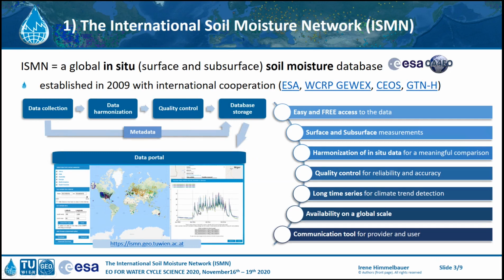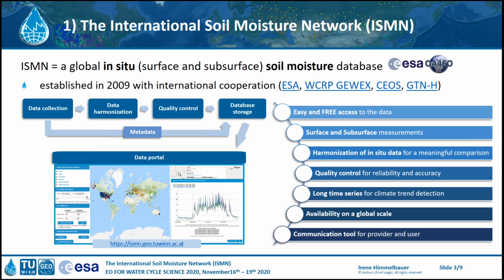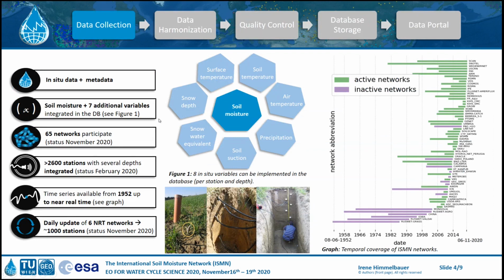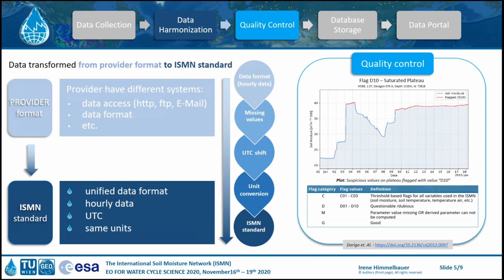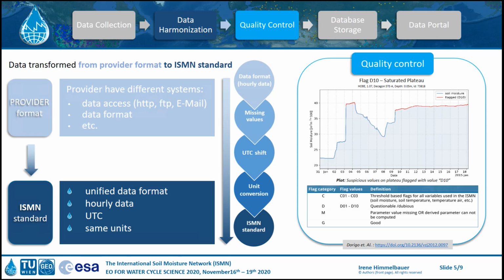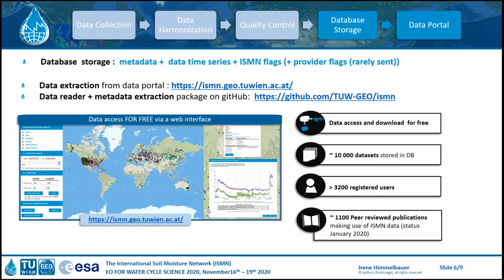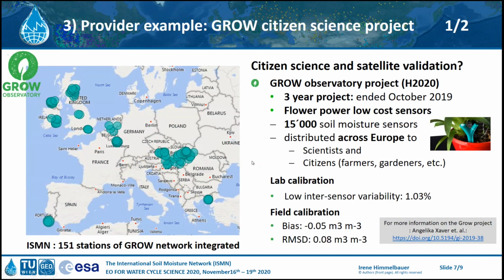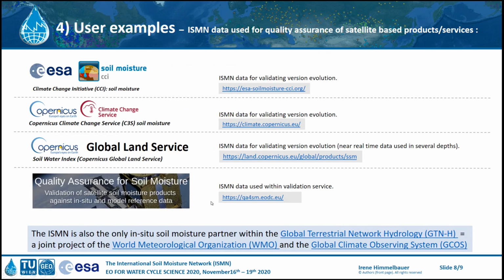162 The International Soil Moisture Network: An Open-Source Data Hosting Facility In Support Of EO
Irene, Himmelbauer, TU Wien